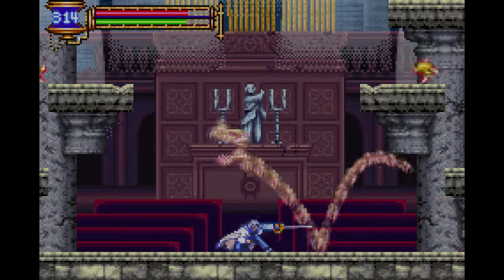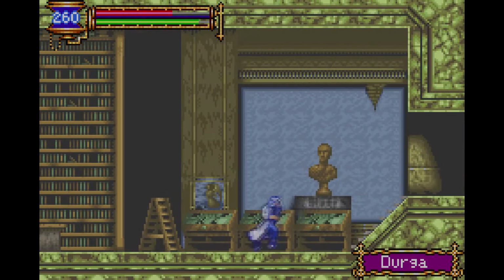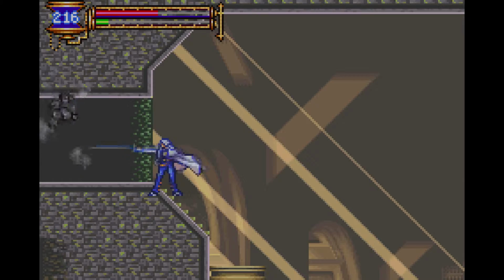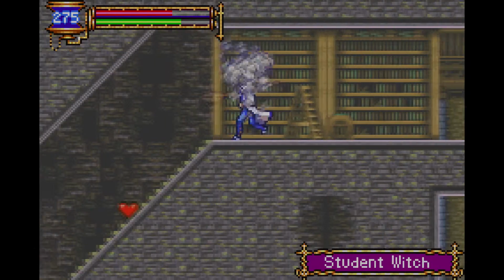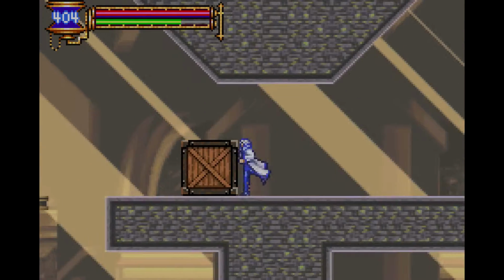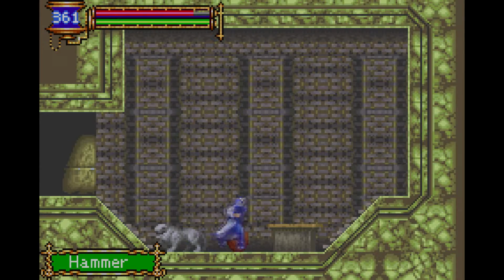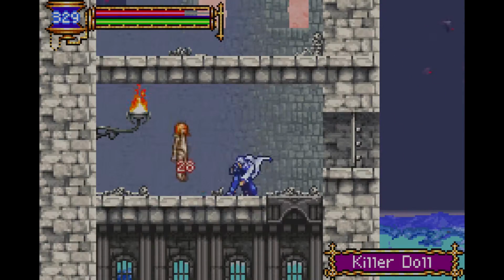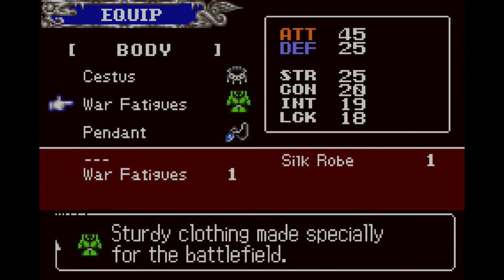Castlevania Aria Of Sorrow Playthrough: Part 2